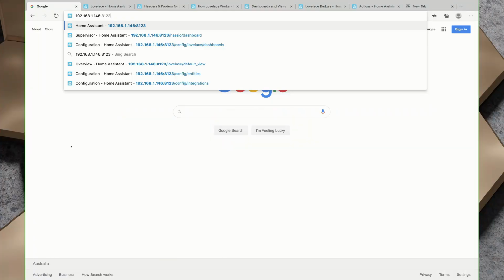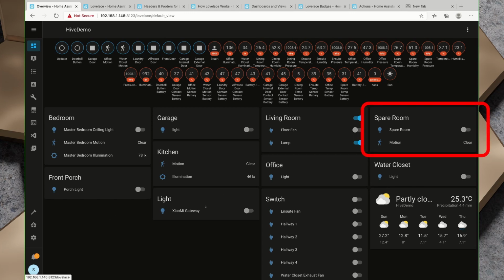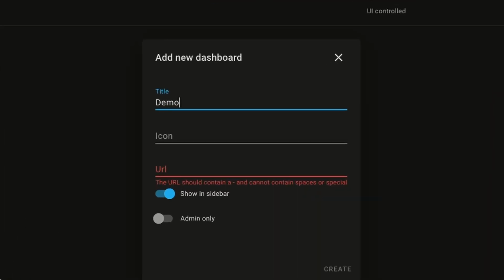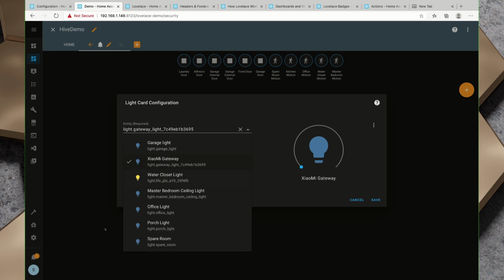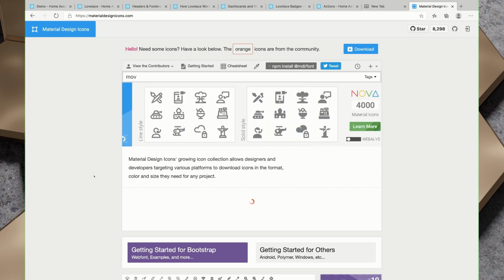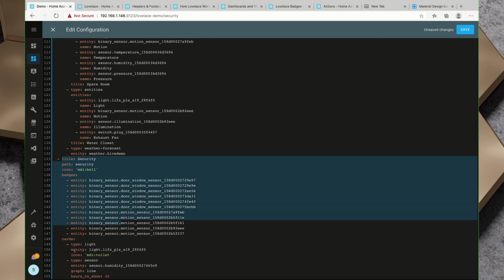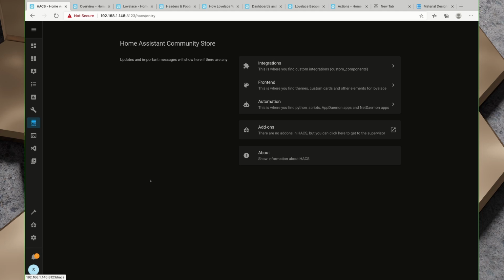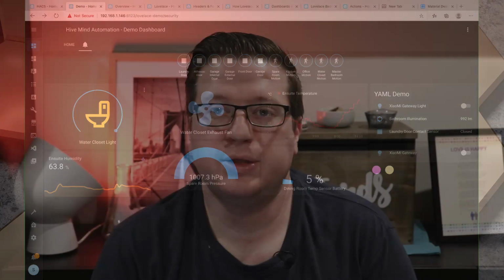Getting Started with Home Assistant Part 7 Customising the UI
Part 7 in the Getting Started Video Series.

In this video we take a Deep Dive into YAML and use YAML to create Some new Automations